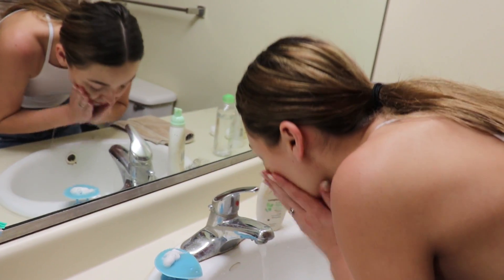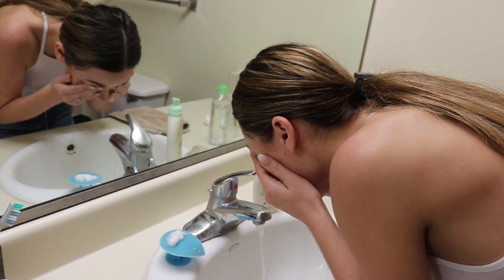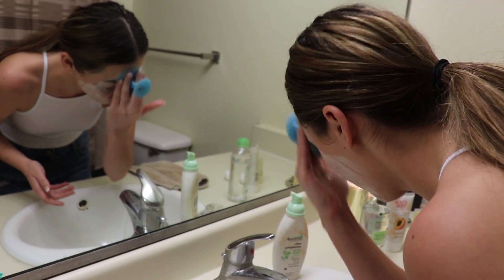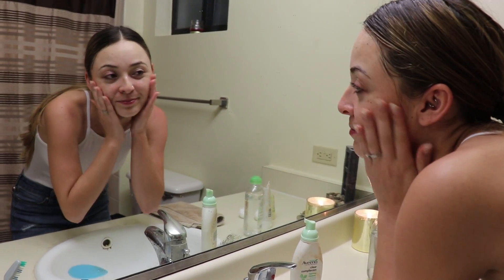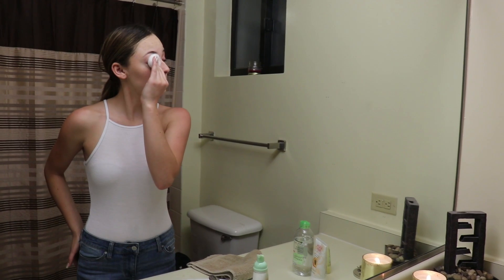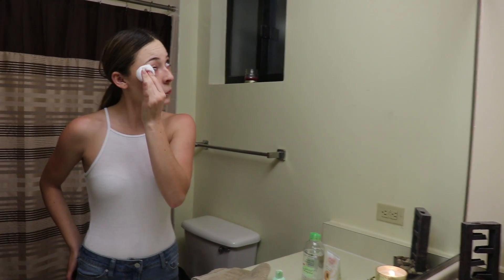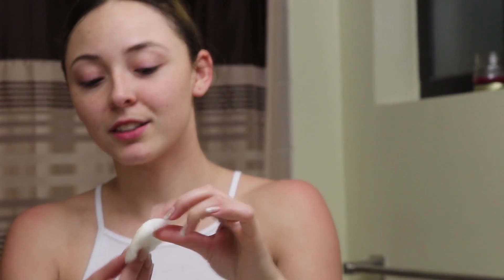Skincare Routine 2018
These are the products I have been using at the moment and work for my skin! Hope this helps :)